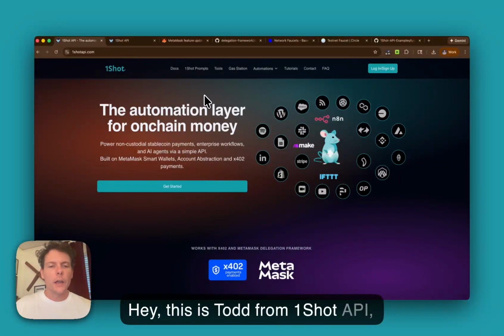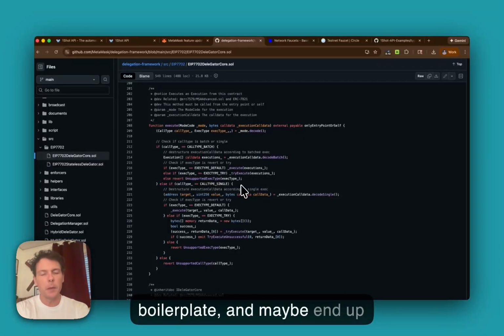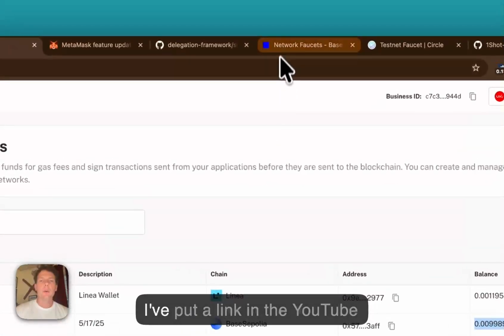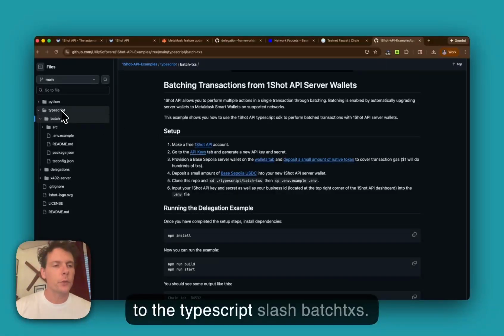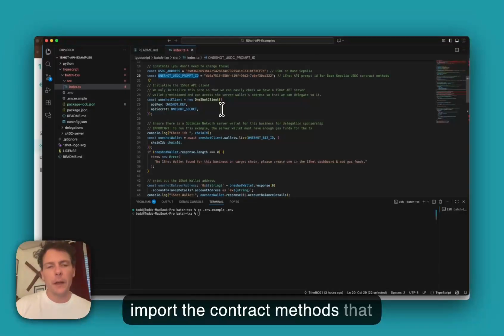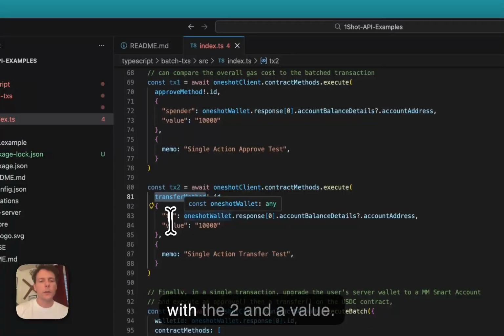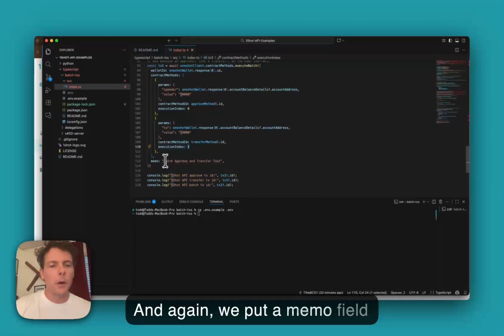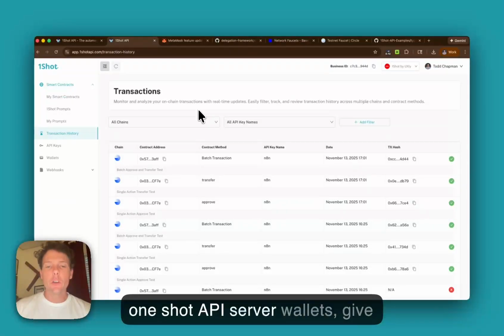Easiest Way to Run EVM Batch Transactions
This quick tutorial walks you through how to setup and run batch transaction with your 1Shot API server wallets.

First, we discuss the underlying MetaMask Smart Wallet framework built into the 1Shot API platform. Then we provision and fund our 1Shot API server wallet. Lastly, we walk through the example code repo and run the batch transaction example.